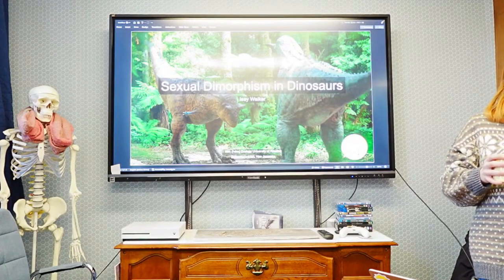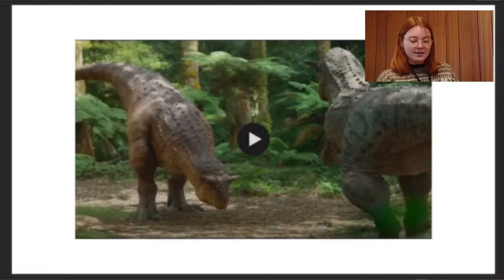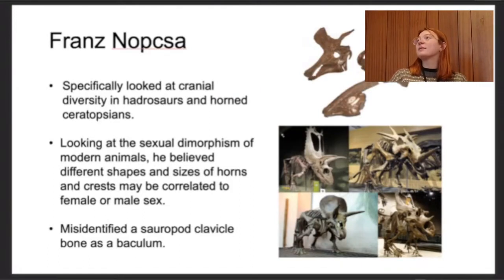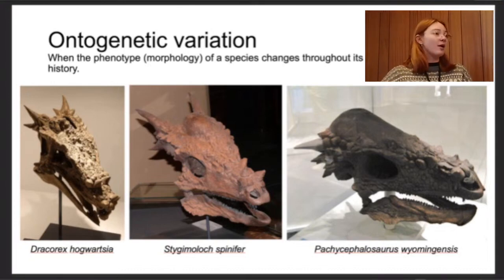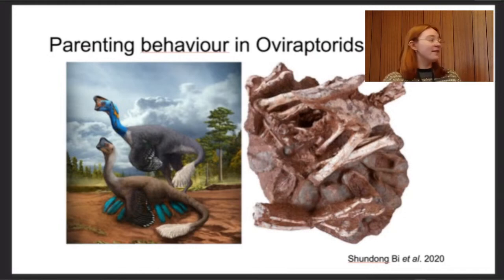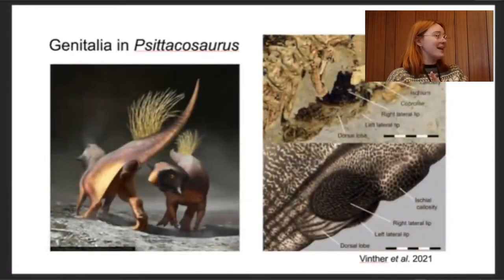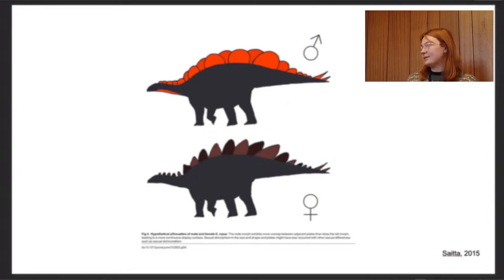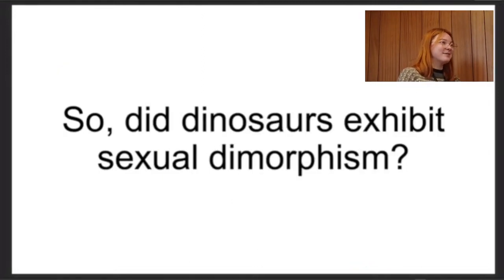Sexual Dimorphism in Dinosaurs - Issy Walker (Anning Lectures)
In an era without Tinder or Hinge, how did male and female dinosaurs recognise each other? Learn all about how male and female dinosaurs may have differed in size, shape and colour, and how this affects their behaviour and our ability to identify fossils to a higher level.

Presented by Issy Walker, palaeontologist and palaeo-technician at Neo Jurassica.